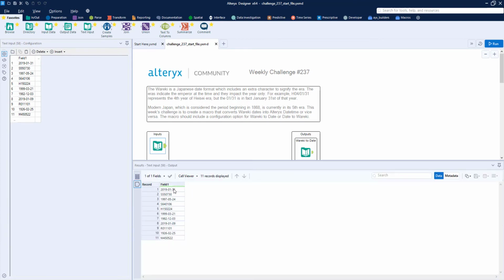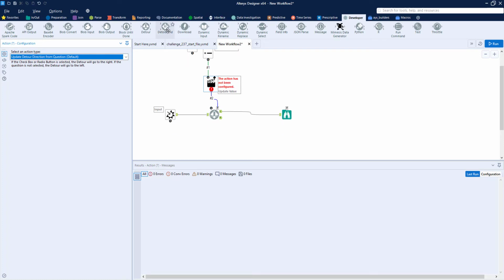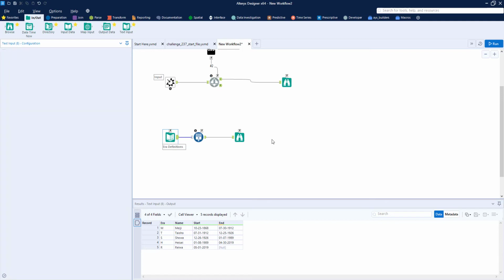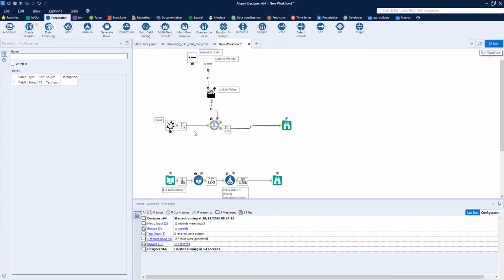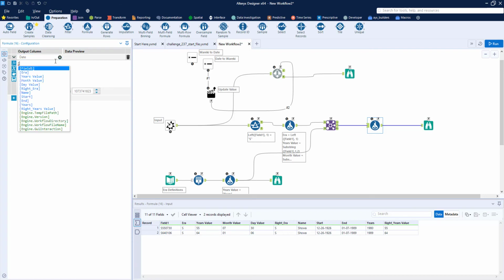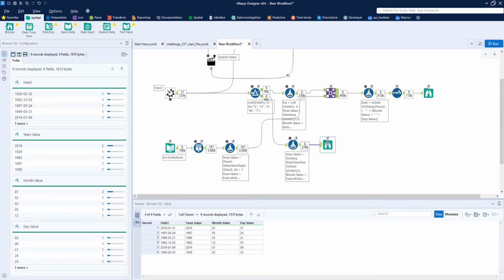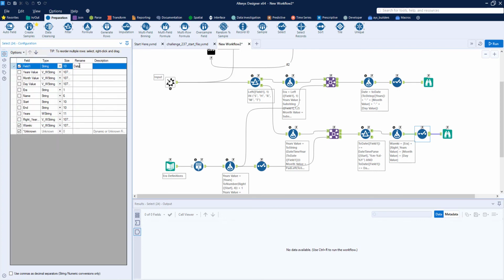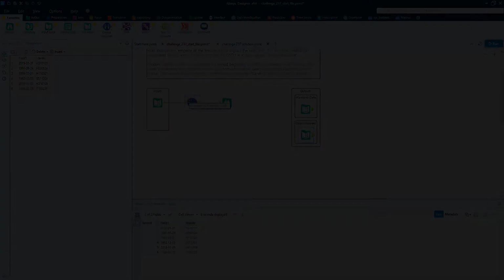WAREKI [#237] | I CAN ALTERYX THAT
Weekly Challenge #237: Wareki

In this edition of I Can Alteryx That, we walk you through a solution to this week's challenge. This is a good one - we have to build a macro with two different streams of calculations that convert dates to and from certain formats.